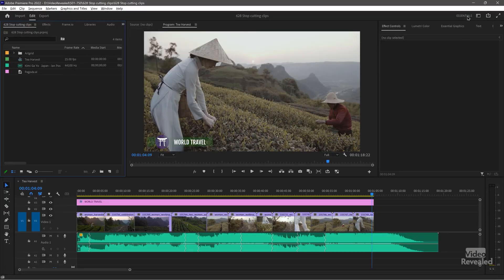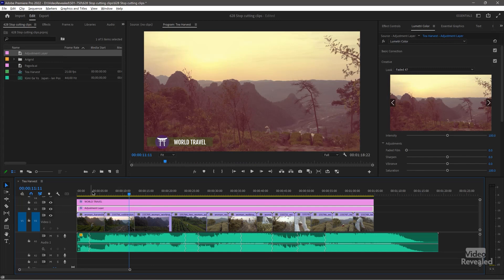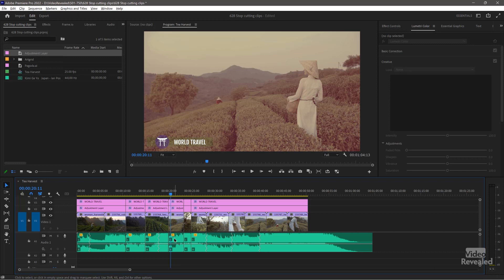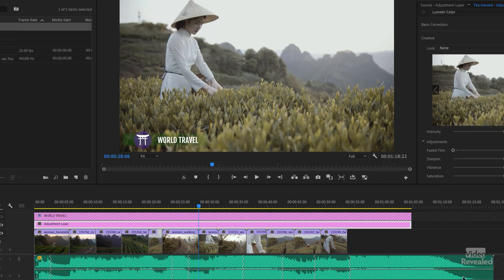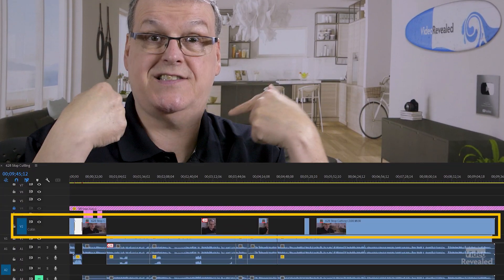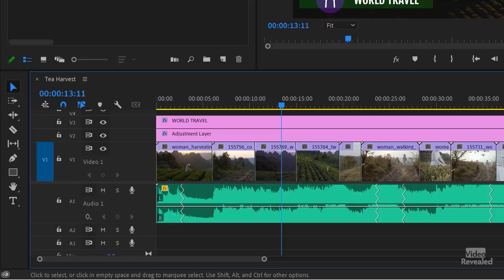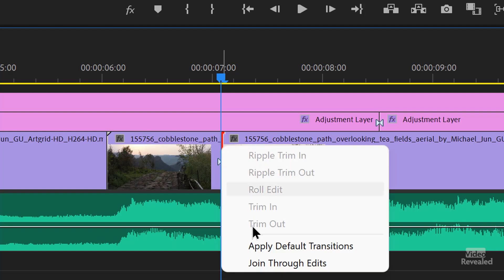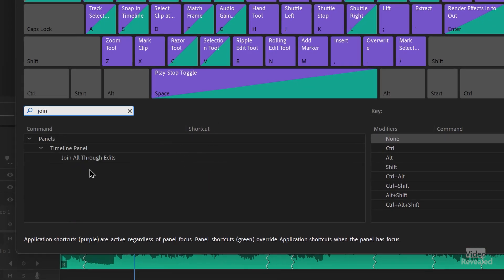Stop cutting clips you don't want to in Adobe Premiere Pro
This tutorial shows you how to protect tracks when cutting. It also shows how to fix edits and put them back together.

QUESTIONS?

THANKS!